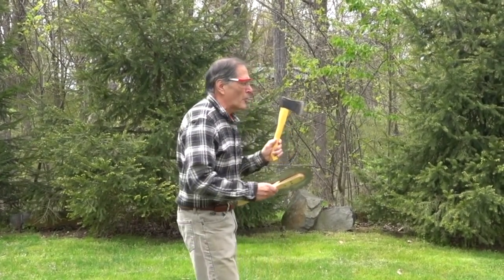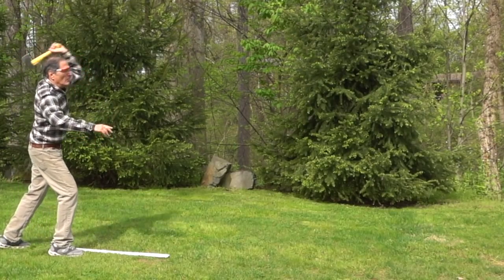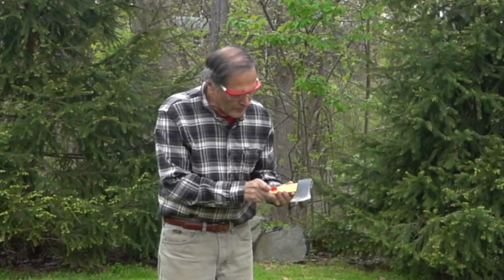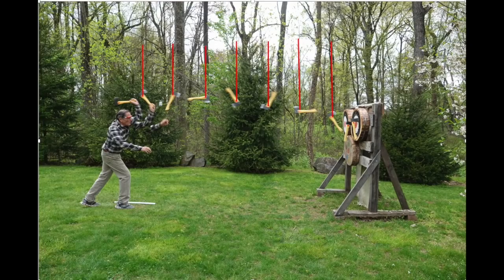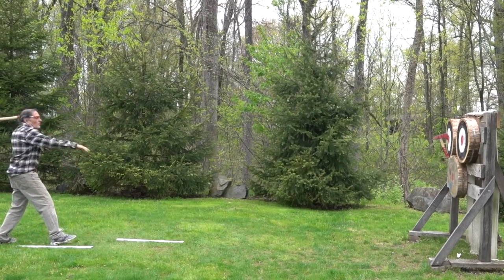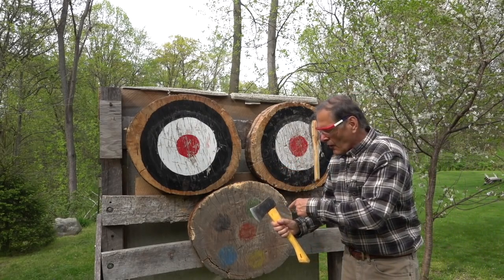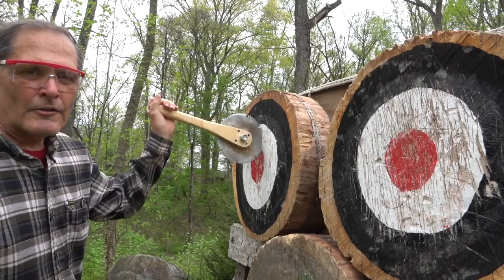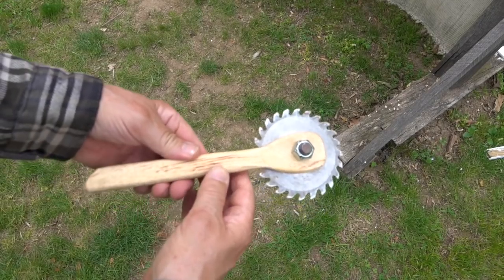Throwing Axes // Homemade Science with Bruce Yeany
While the practice of throwing axes has been around for centuries,  there has been a recent explosion in it's popularity as bar leagues and home  target throwing have taken off. I remember first trying  this as a Boy Scout 50 years ago and have tried it on occasion over the years.  In this video I share sone of my own throws, basic science, a few trick shots and a couple modified battle axes I that I build for my own amusement